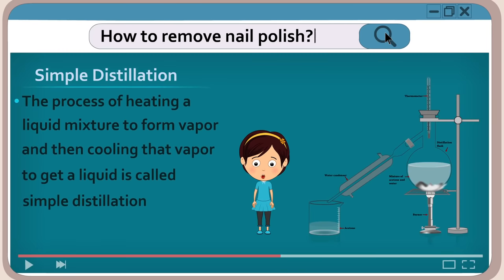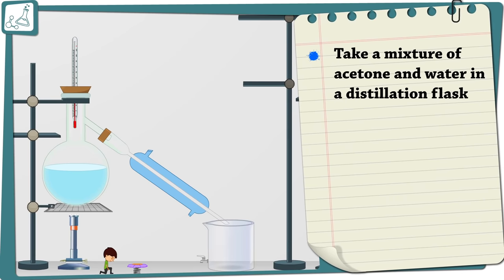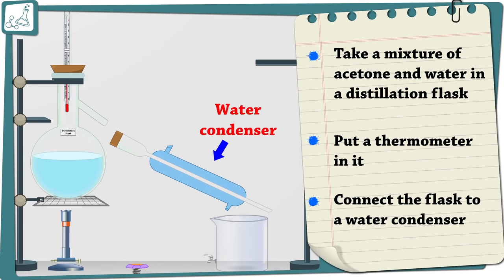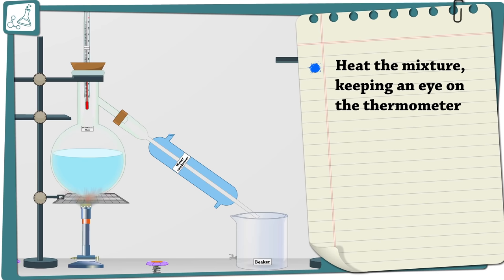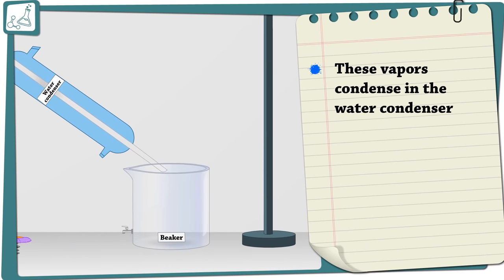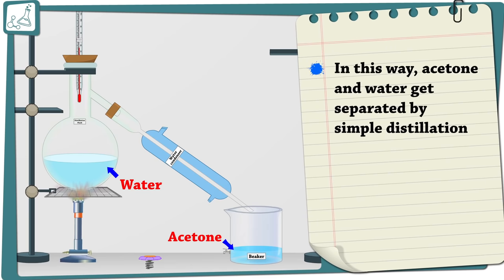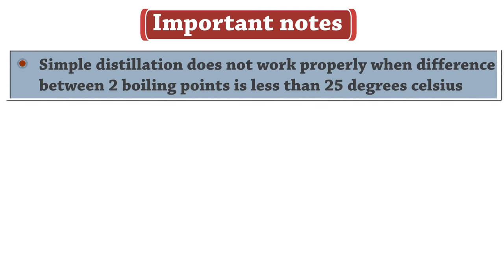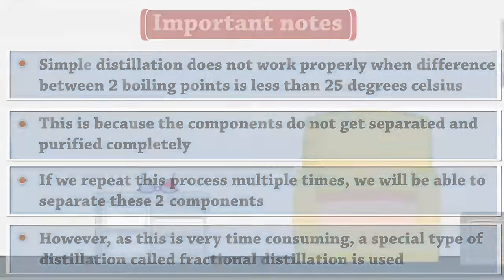Simple Distillation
Our topic for today is Simple Distillation.
The process of heating a liquid mixture to form vapor and then cooling that vapor to get a liquid is called simple distillation.
Distillation is used to purify a liquid by separating the components of a liquid mixture.
Activity to understand Simple Distillation.
Take a mixture of acetone and water in a distillation flask.
Put a thermometer in it.
Connect the flask to a water condenser.
The condenser has cold water running through its jacket to keep the temperature cool.
Keep a beaker at the outlet of the condenser.
Heat the mixture, keeping an eye on the thermometer.
When temperature hits 56 degrees celsius, acetone starts to vaporize.
These vapors condense in the water condenser.
The condensed acetone gets collected in the beaker.
When all the acetone vaporizes, water is left in the flask, acetone is collected in the beaker.
In this way, acetone and water get separated by simple distillation.
Boiling point of water is 100 degrees celsius.
Boiling point of acetone is 56 degrees celsius.
As there is sufficient difference between their boiling points, these components can be separated by simple distillation.
Simple distillation does not work properly when difference between 2 boiling points is less than 25 degrees celsius.
This is because the components do not get separated and purified completely.
If we repeat this process multiple times, we will be able to separate these 2 components.
However, as this is very time consuming, a special type of distillation called fractional distillation is used.